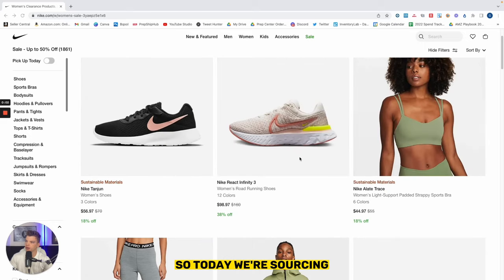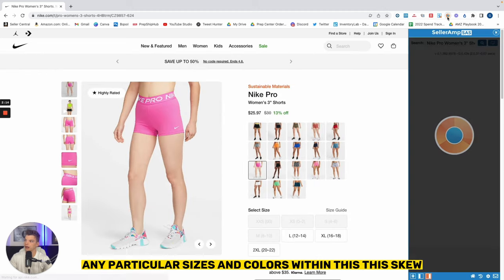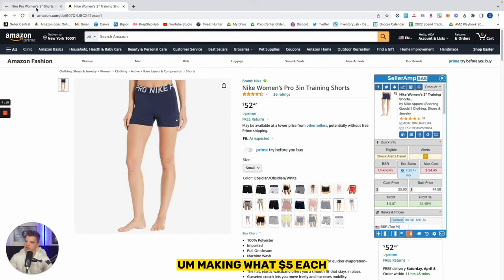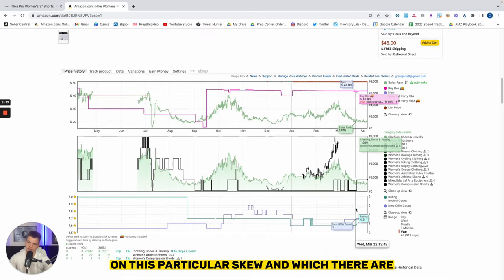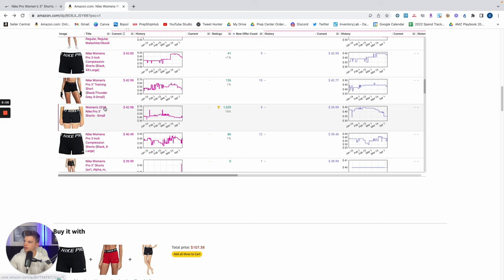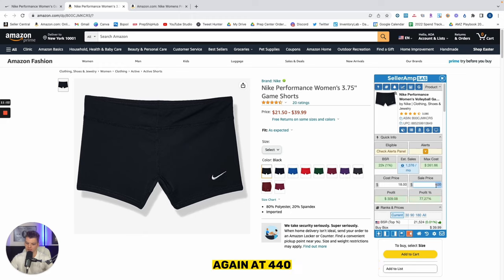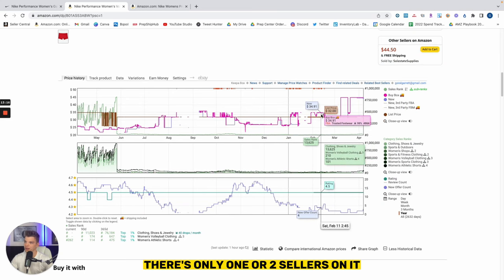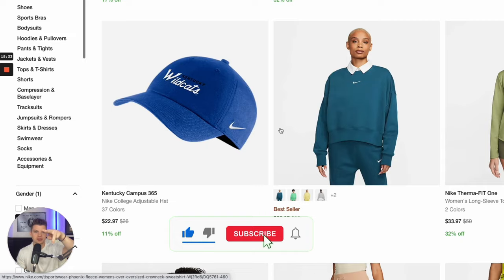$500 PROFIT Found on Nike.com in 15 minutes (Product Reveals) | Amazon FBA